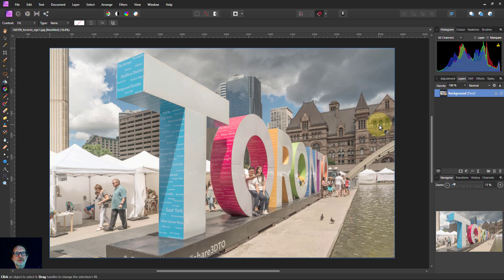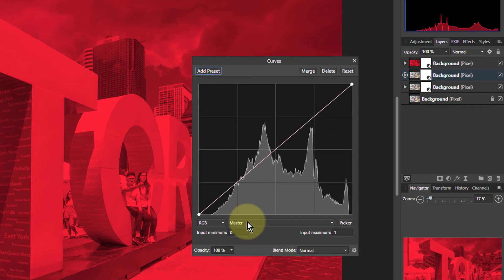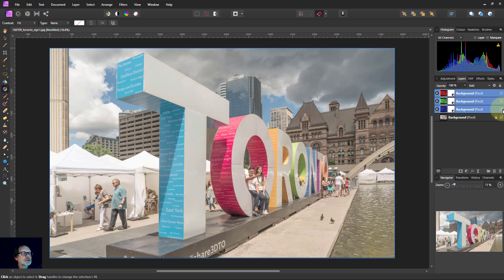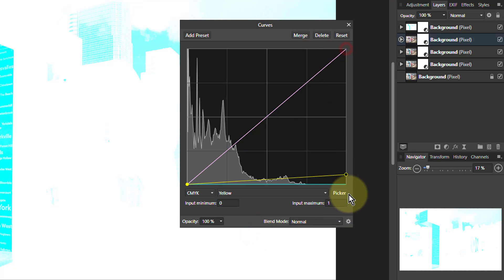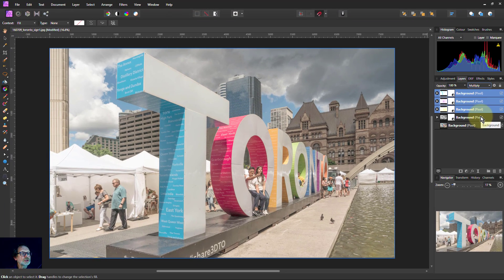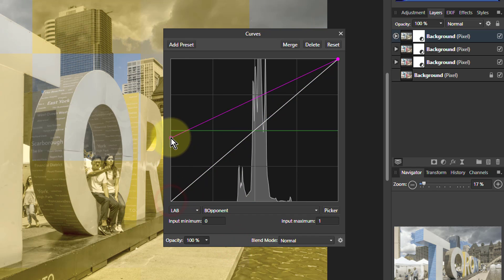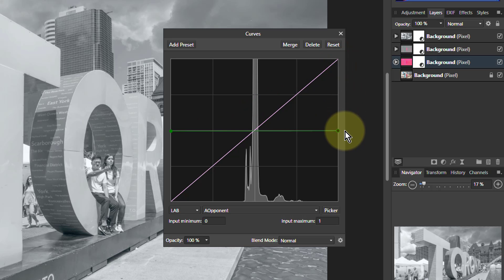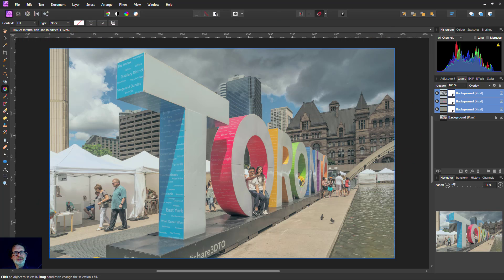Extracting RGB, CMYK and LAB into Separate Layers Using Curves (in Affinity Photo)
Here's how, in Affinity Photo, you can extract the colour channels for each of the three colour models (RGB, CMYK, LAB) into individual layers. The video also shows you how to recombine these into the original image.

The web page for this video is here (with links to related videos)